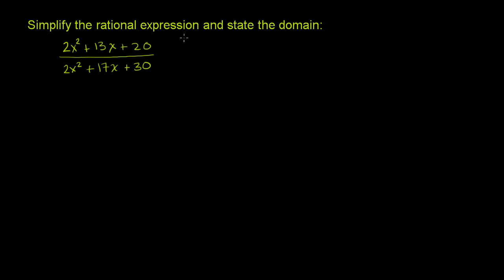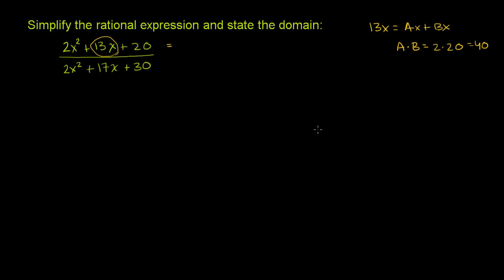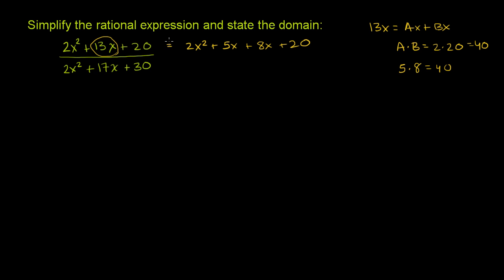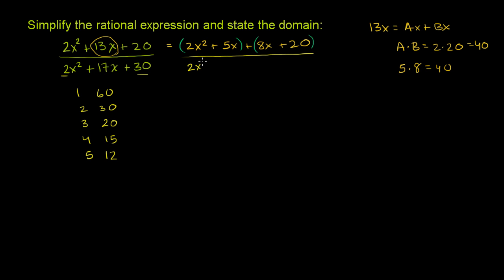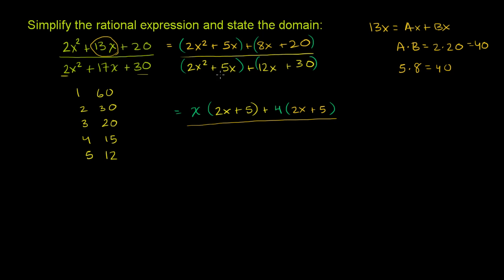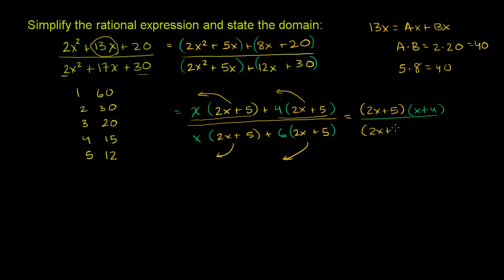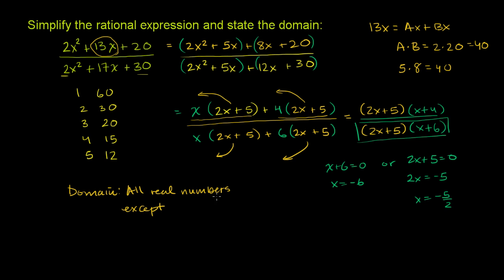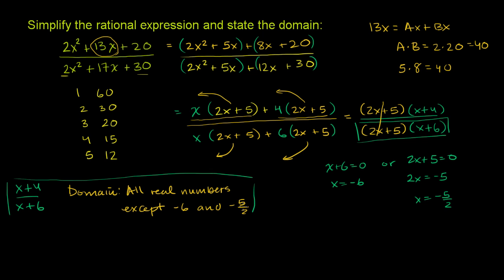Simplifying rational expressions example 2 | Algebra II | Khan Academy